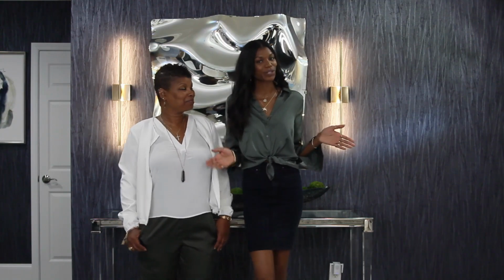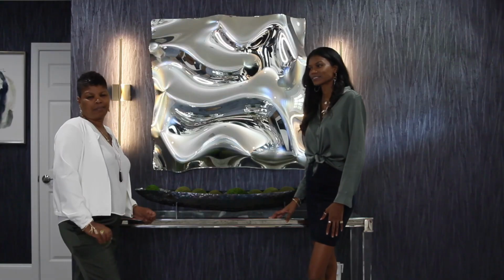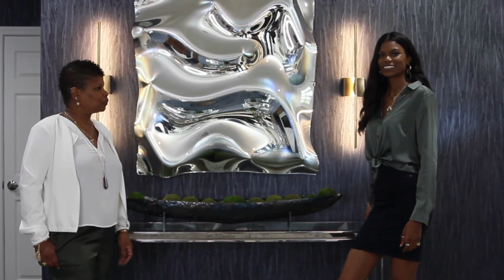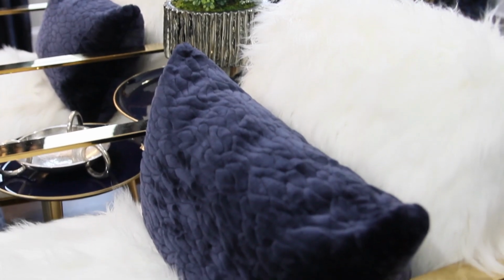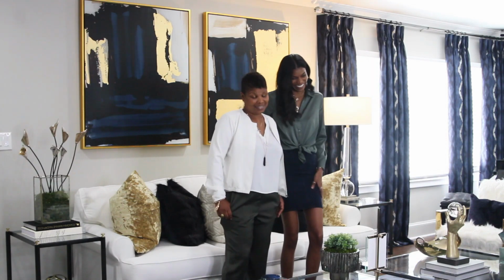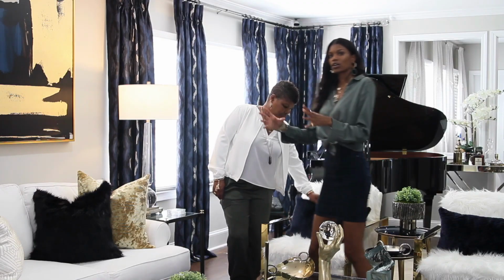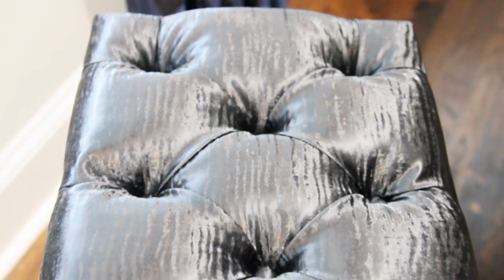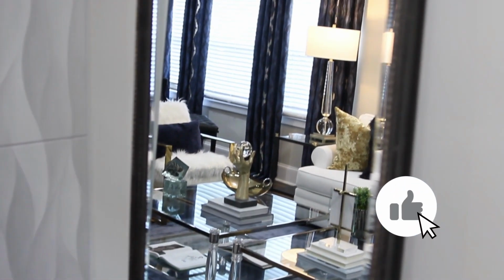Sophisti - "Glam" Living Room Tour | Interior Design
BASED IN ATLANTA, GA

We're Back with a brand new Room Tour!!! Check out this "Sophisti-Glam" Living Room that we transformed in Atlanta.

We used beautiful rich navy tones while balancing gold and silver metallics throughout the space. We were even able to keep some of our clients pre-existing pieces!

Tell us your favorite part about the design in the comments and share this room tour with a friend!!

MUSIC: Title: Afrola by Bird Creek & Track: Sunflower — Soyb